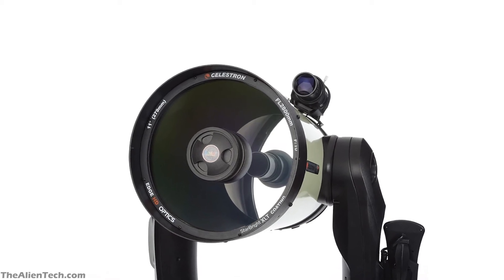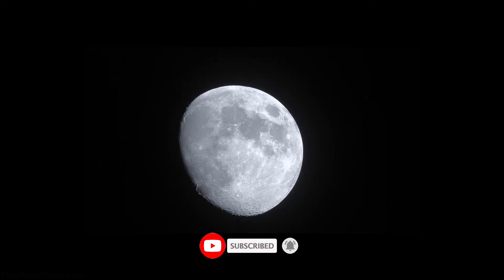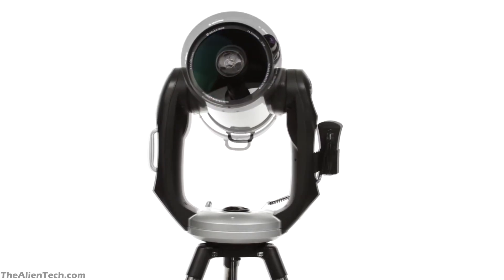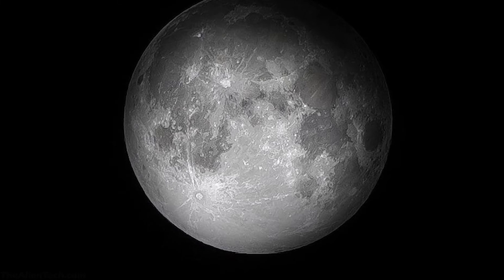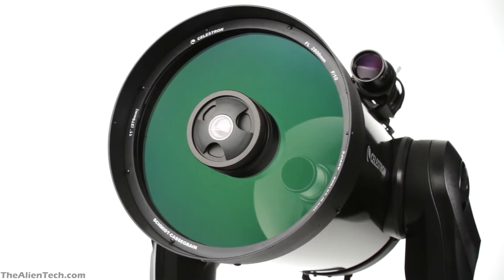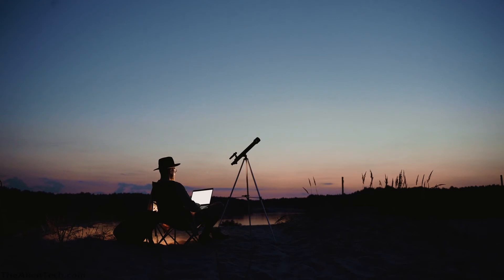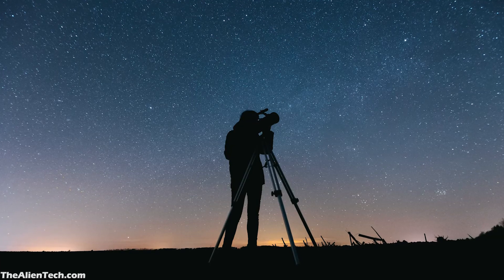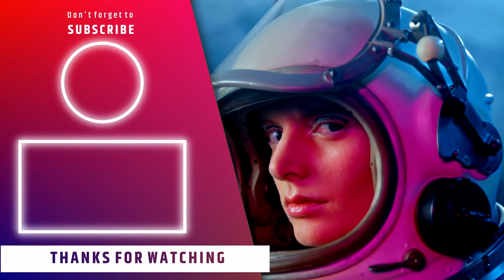Telescope Aperture Explained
1. Celestron StarSense Explorer 8-inch Dobsonian

2. Celestron Nexstar 6-inch

3. Celestron Nexstar 8-inch

4. Orion 10016 StarBlast 6 Astro Reflector Telescope

5. Meade LX65 8ACF

6. Celestron NexStar Evolution 6-inch

7. Celestron NexStar Evolution 8-inch

8. Celestron NexStar Evolution 8-inch Edge HD